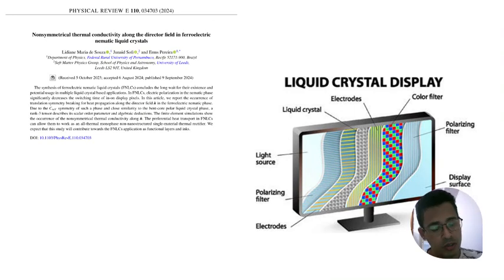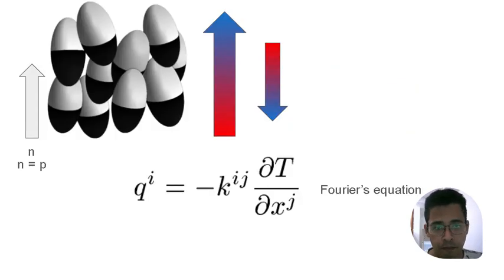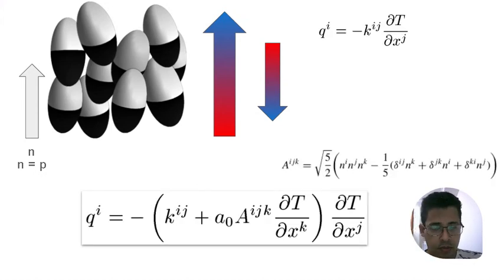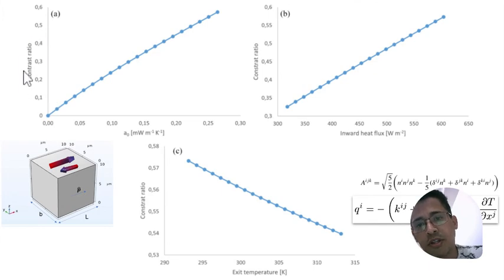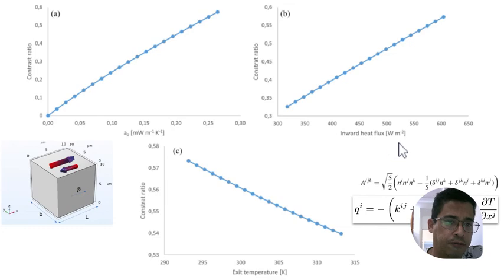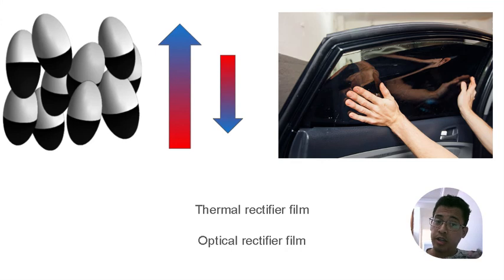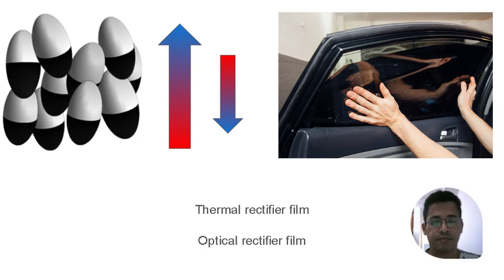Nonsymmetrical thermal conductivity along the director field in ferroelectric nematic liquid crystal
The synthesis of ferroelectric nematic liquid crystals (FNLCs) concludes the long wait for their existence and
potential usage in multiple liquid crystal based applications. In FNLCs, electric polarization in the nematic phase
significantly decreases the switching time of in-on display pixels. In this article, we report the occurrence of
translation symmetry breaking for heat propagation along the director field n in the ferroelectric nematic phase.
Due to the C∞V symmetry of such a phase and close similarity to the bent-core polar liquid crystal phase, a
rank-3 tensor describes its scalar order parameter and algebraic deductions. The finite element simulations show
the occurrence of the nonsymmetrical thermal conductivity along n. The preferential heat transport in FNLCs
can allow them to work as an all-thermal monophase non-nanostructured single-material thermal rectifier. We
expect that this study will contribute towards the FNLCs application as functional layers and inks.